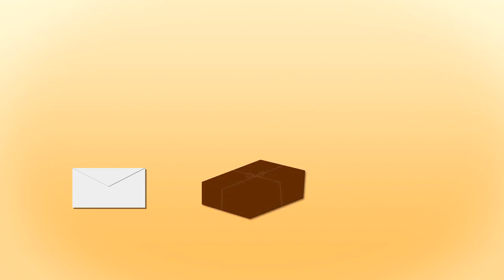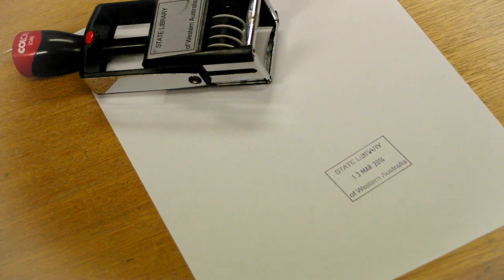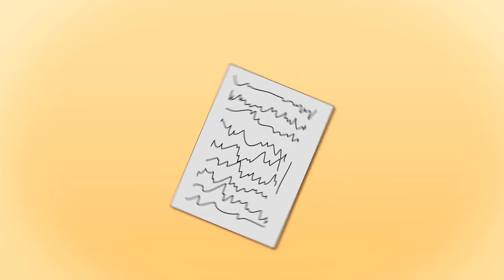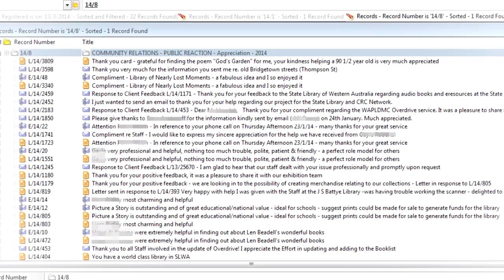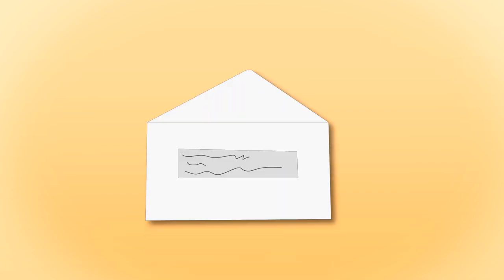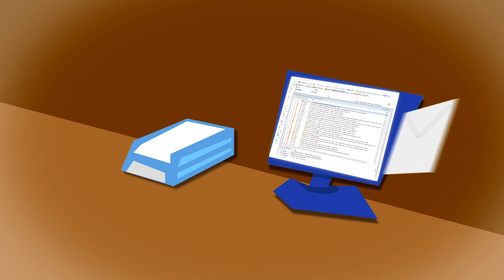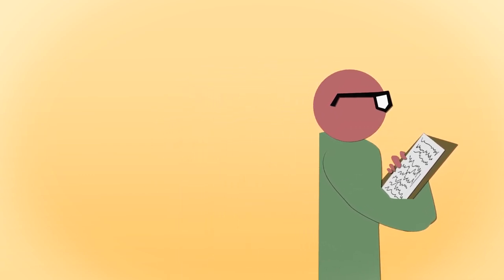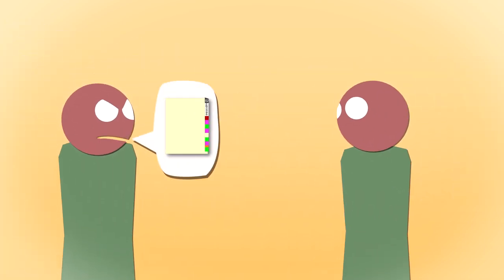State library of western Australia Digital story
This my project that I worked with the slwa on for most of 2014. It is also on the state libraries  you tube channel